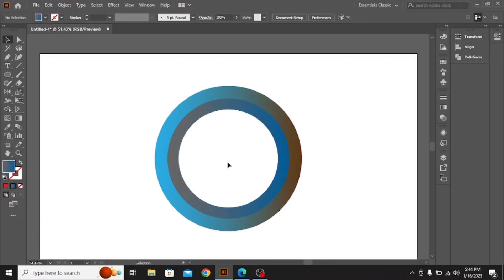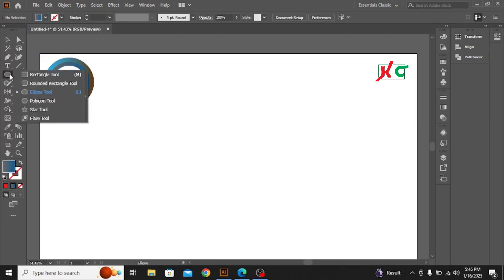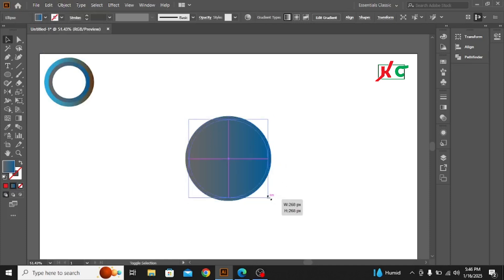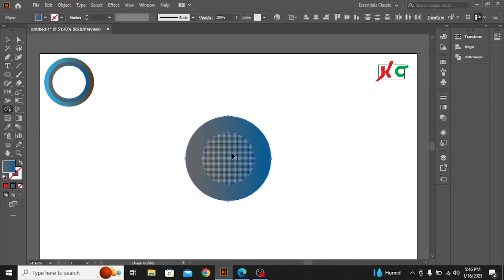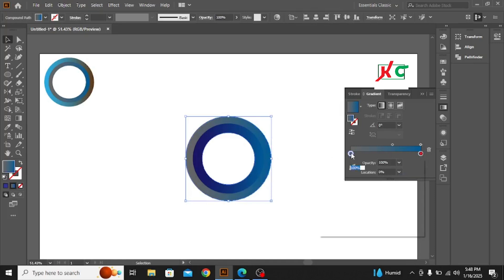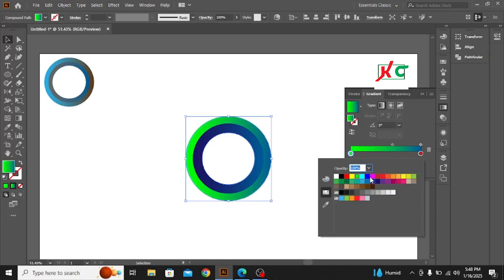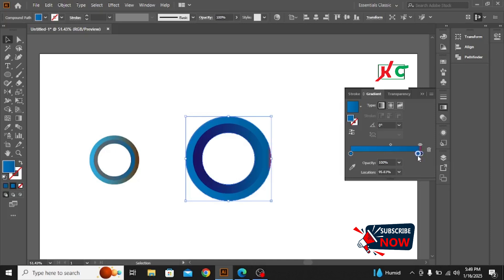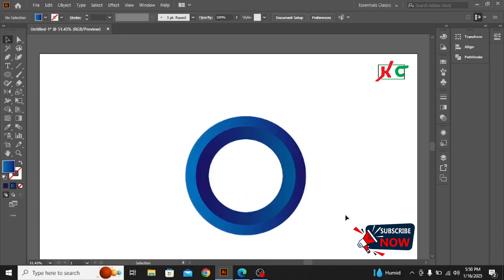Adobe Illustrator Design || Professional 3D circle logo illustrator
Professional 3D Circle Logo created using Adobe Illustrator typically consists of a circular design with three-dimensional effects that convey depth and sophistication. The core of the logo is a perfect circle, symbolizing unity, completeness, and wholeness. The shape is clean and simple, offering a versatile, timeless appearance. To make the circle appear three-dimensional, various techniques such as gradients, shading, and highlights are applied.